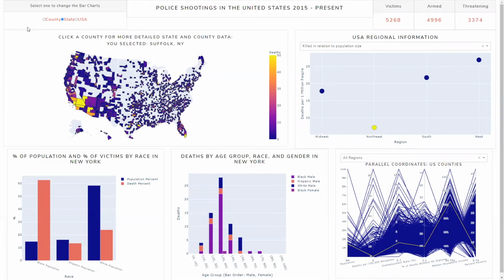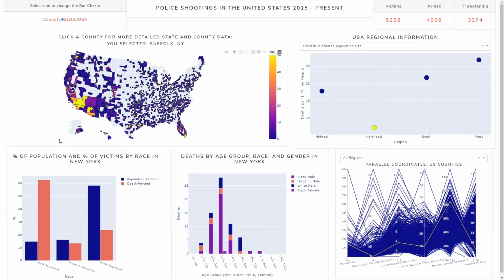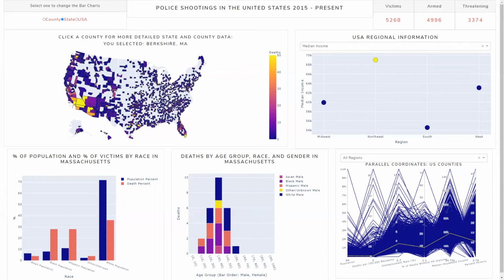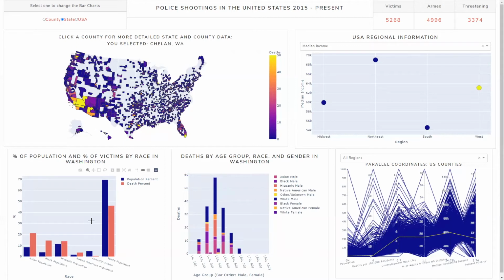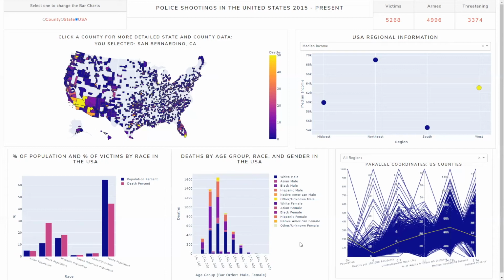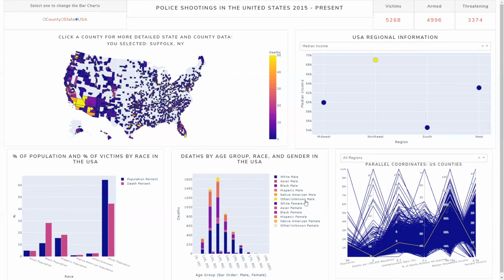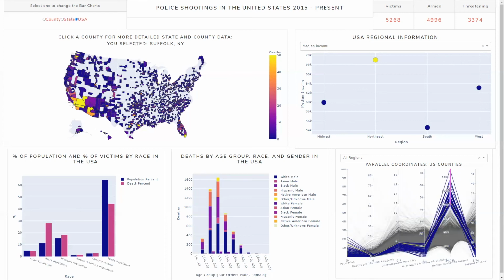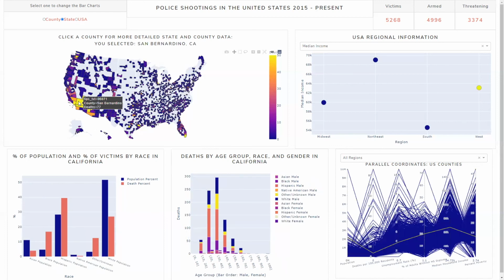CSE 564 project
CSE 564 project group 25
Police deaths dashboard